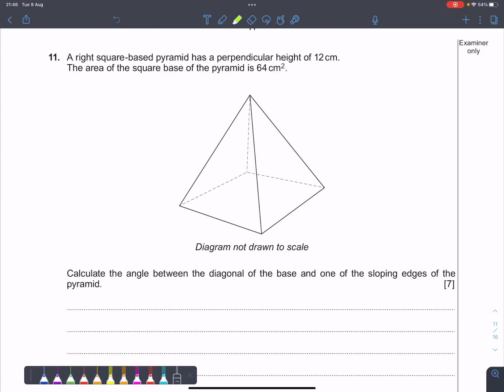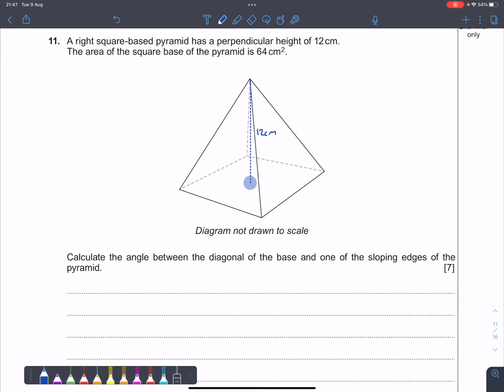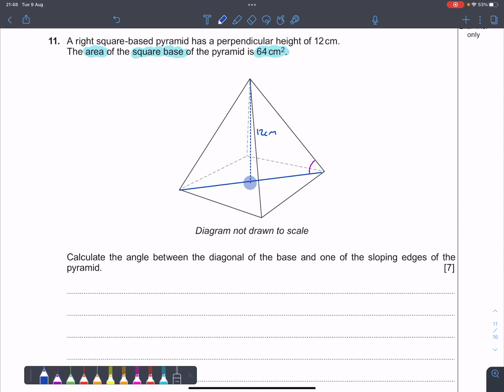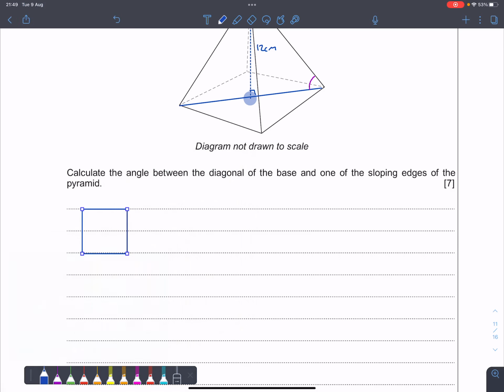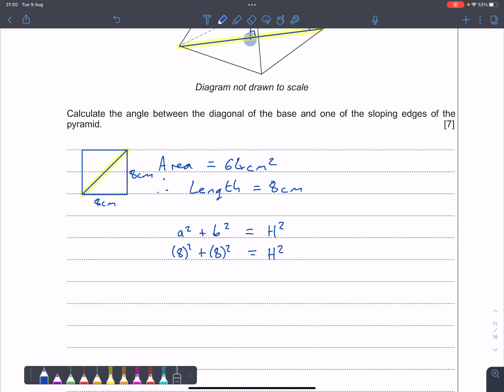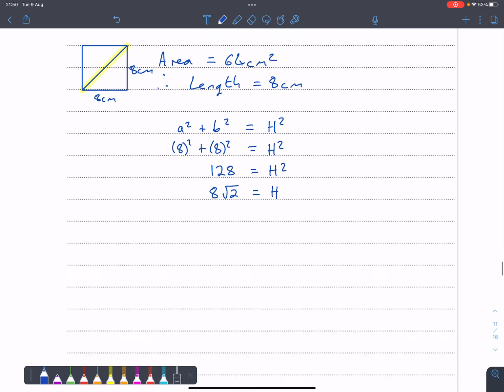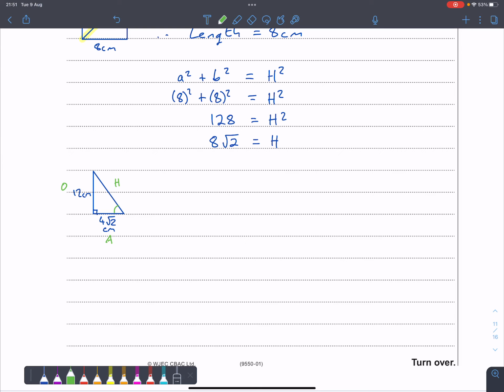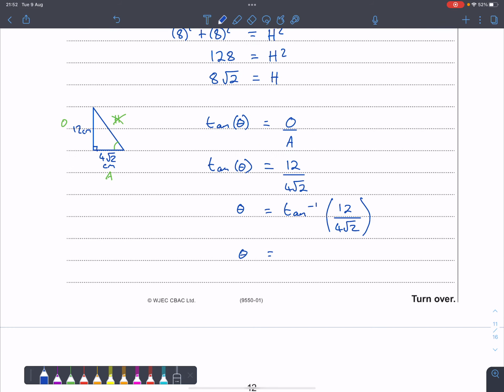Add Maths 2015 Question 11